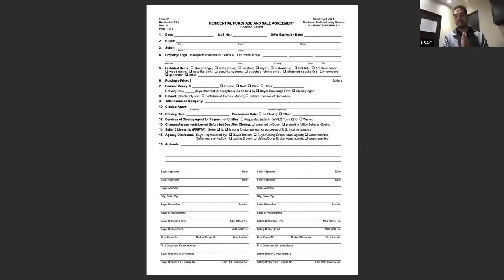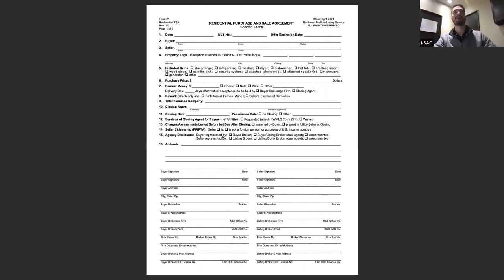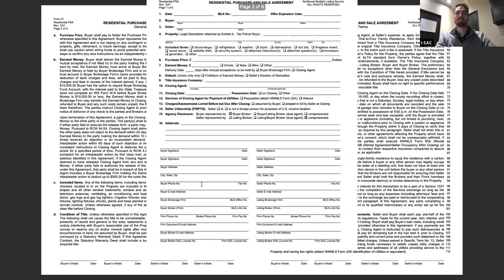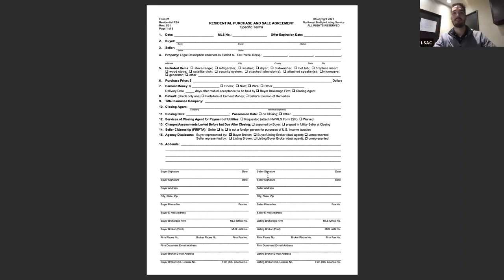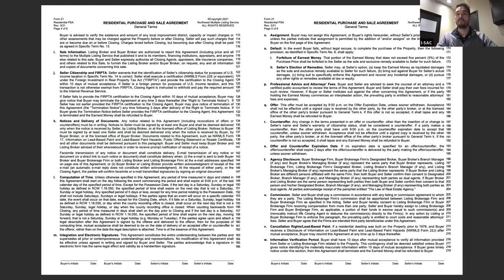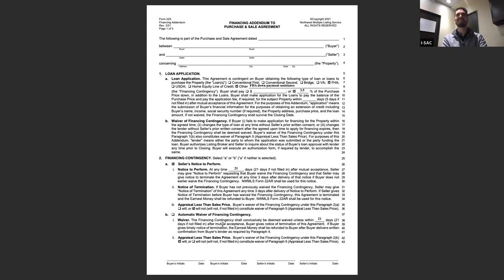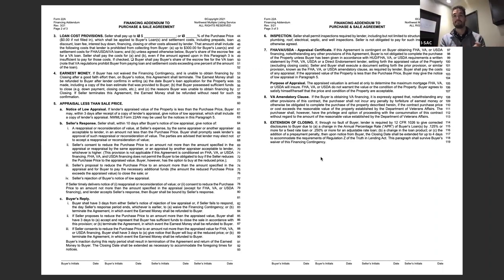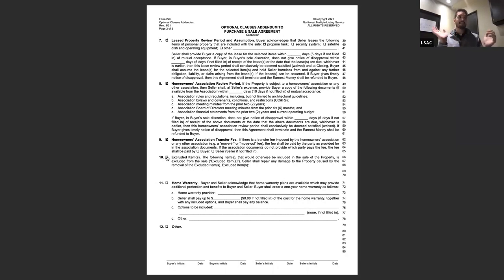Week 05 of RevUP! with ROGTK - 12.2.21 - The Residential Purchase Agreement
Designated broker Isaac Schaefer reviews the Residential Purchase Agreement in detail with ROGTK agents.